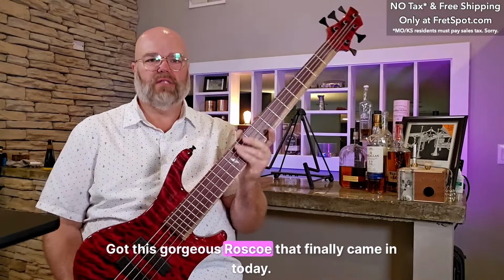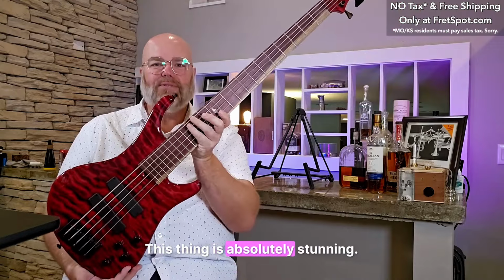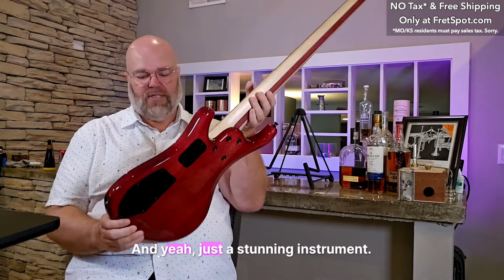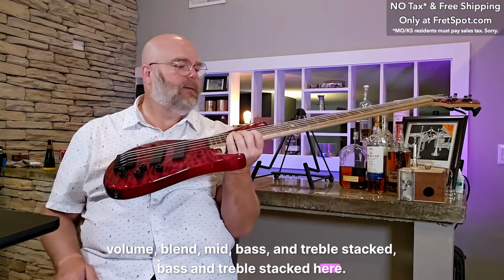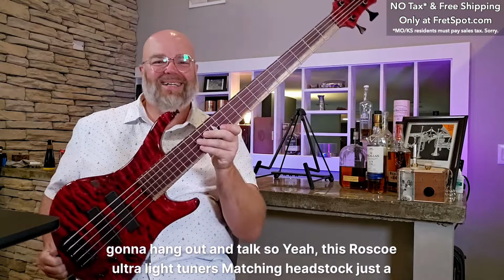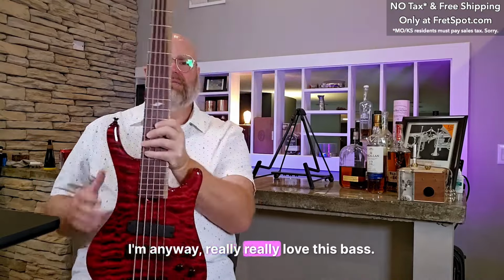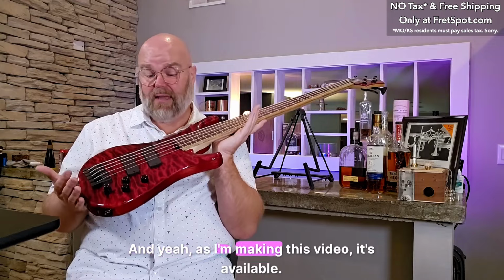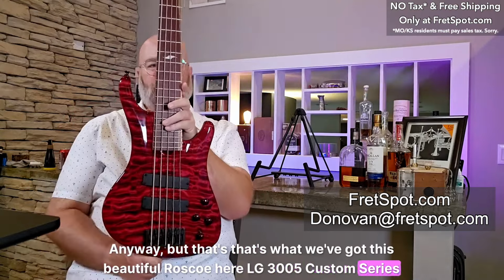Roscoe LG 3005 Custom Review: Quilted Maple & Purpleheart Masterpiece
Roscoe LG3005 Custom

Quilted Maple top
Two-Tone Purpleheart Sapwood Fingerboard
Spanish Cedar body
Bartolini Pickups and NTMB-F Preamp
Roscoe Hardshell Case
Weighs 8lbs 11oz